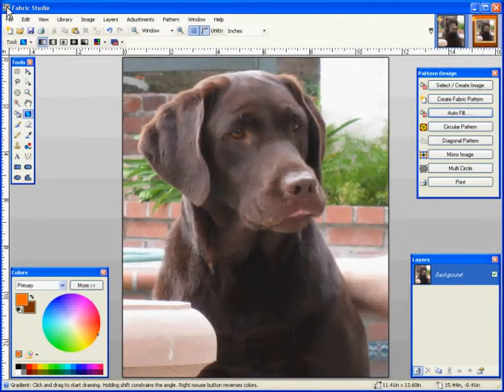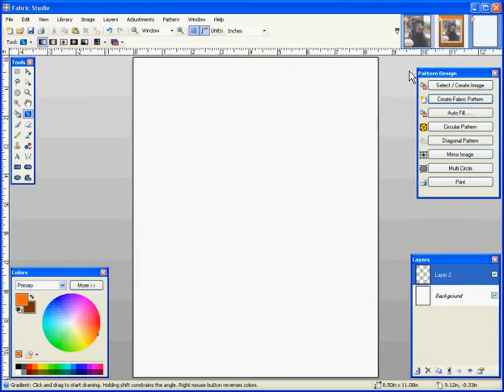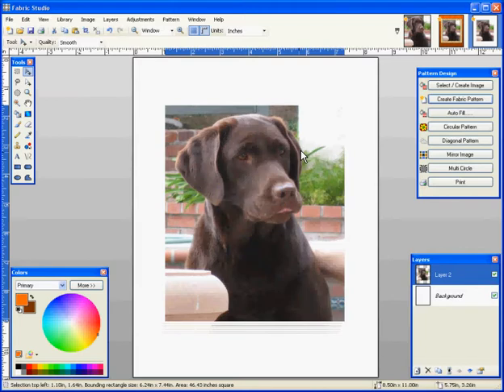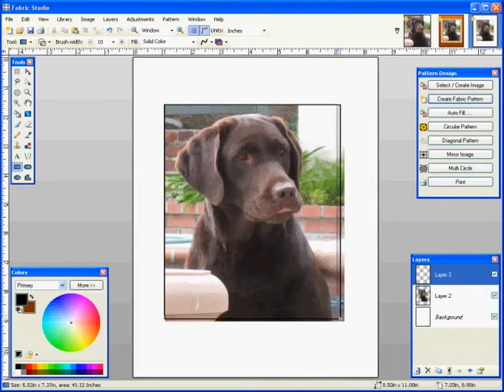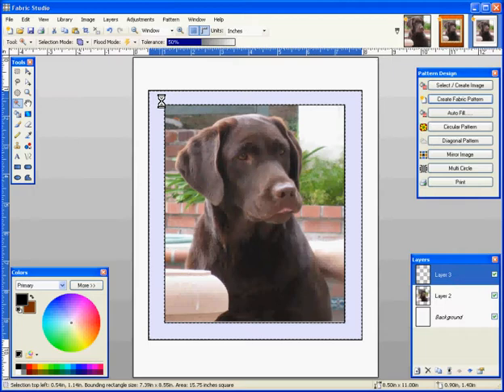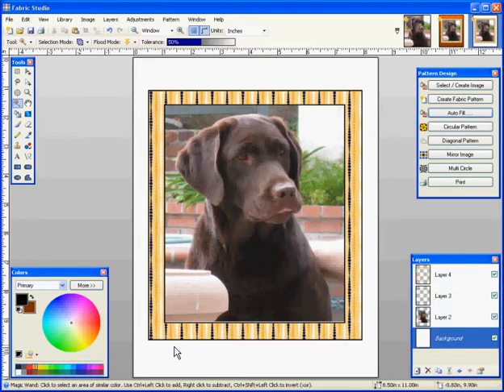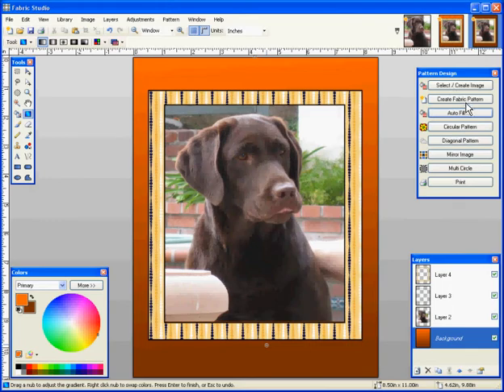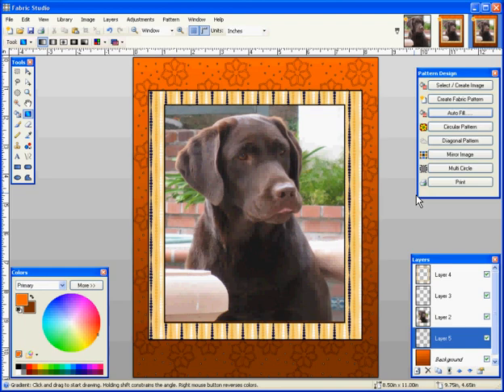Creating your own Unique Photo Frames within the Fabric Studio Software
Learn how to use the Bordering Tools along with the AutoFill Function of the software to create your own unique Borders.  Also, don't miss the great demonstration of how to use a Gradient Background.